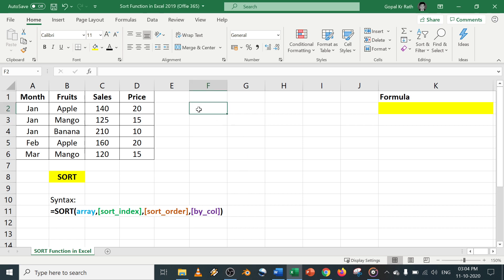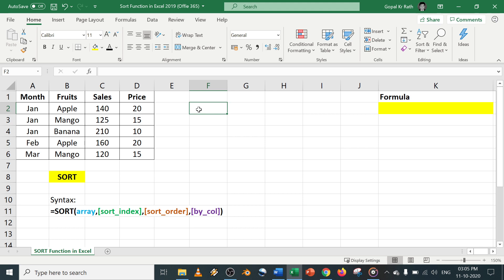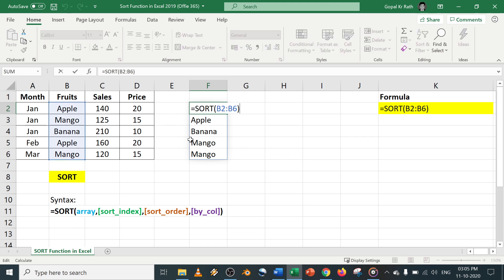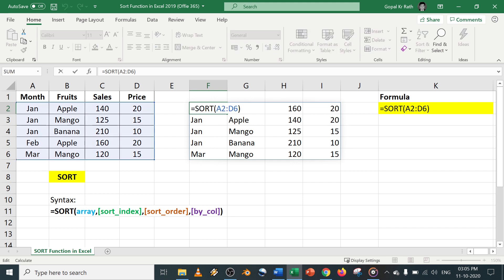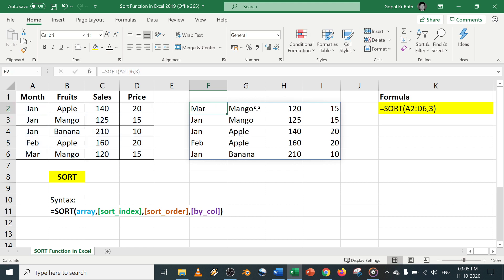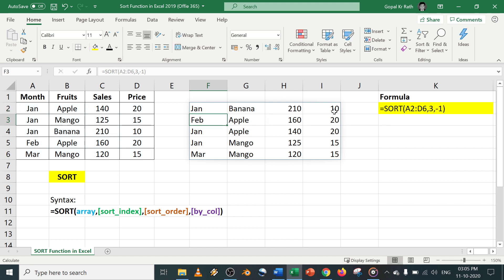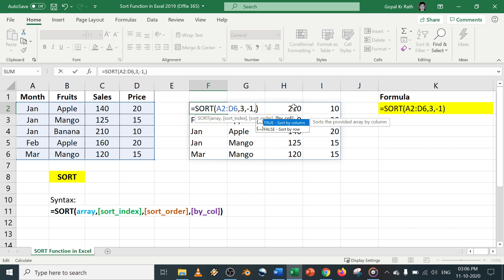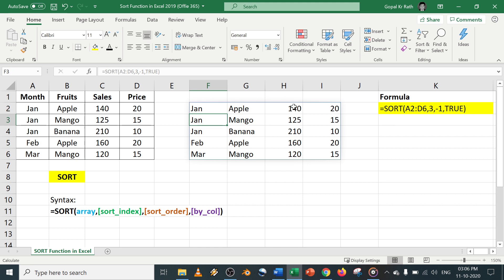How to use SORT Function in Excel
In this video, I’ll show you how to use SORT function in Excel.

The SORT function in Excel sorts the data in an array in ascending or descending order.

The SORT formula in Excel, is part of Lookup & Reference formulas in Microsoft Excel.

If the new Excel SORT function is not working, then you must update excel to the latest version. You can combine the SORT and FILTER function to get the result based on your requirements.

Syntax of SORT Function:
=SORT(array,[sort_index],[sort_order],[by_col])

ARGUMENTS:

array: (compulsory)
It is the range or array to sort the data.

[sort_index]: (optional)
It is the number for row or column to sort by.

[sort_order]: (optional)
1 for ascending (by default) and -1 for descending.

[by_col]: (optional)
FALSE to sort by row (by default) and TRUE to sort by column.

★★ SORT Function (TIMER) ★★

Skip to 00:00 Introduction
Skip to 00:12 Sort Function
Skip to 00:34 Second Column
Skip to 00:52 Ascending / Descending
Skip to 01:06 True / False

★★ THNAK YOU ★★